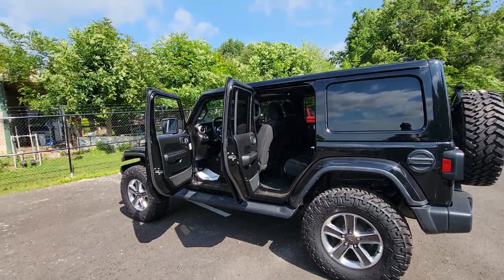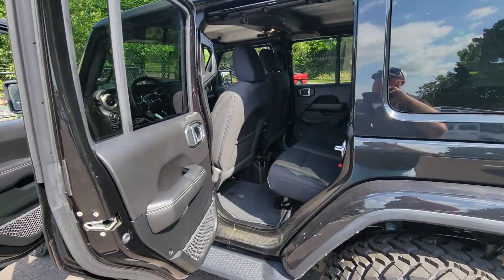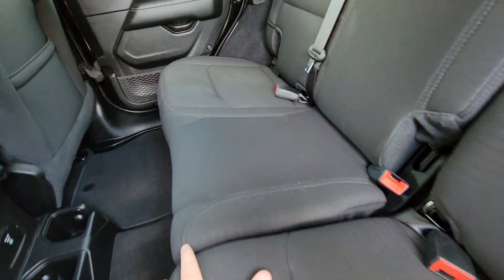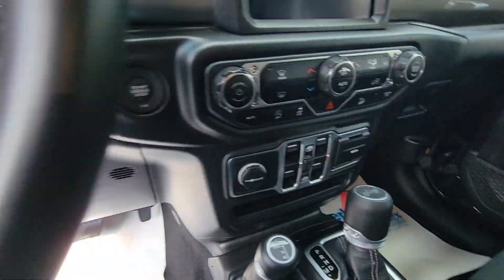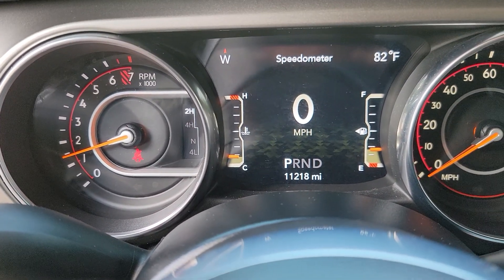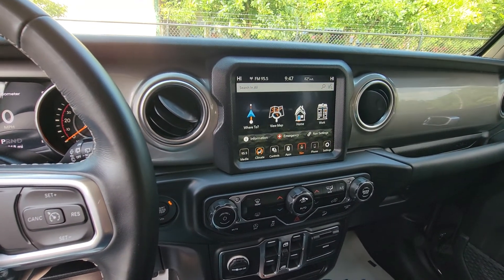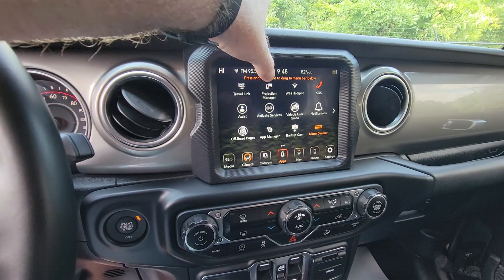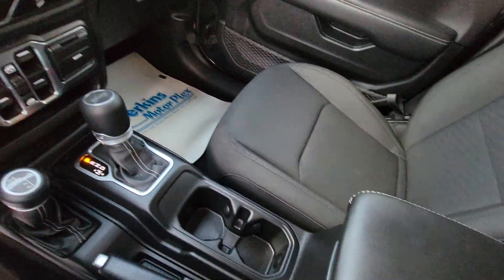221070 - 2020 Jeep Wrangler Unlimited Sahara - Interior